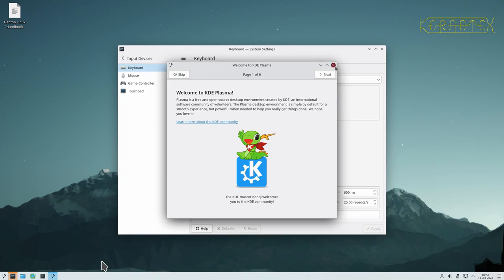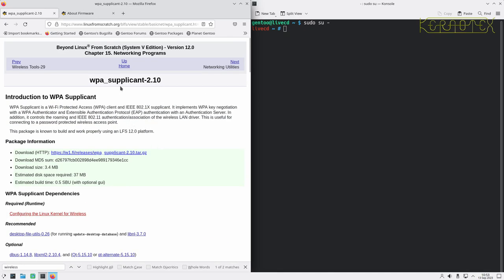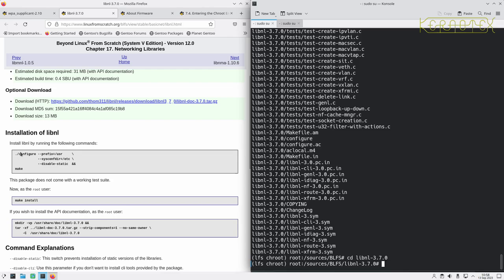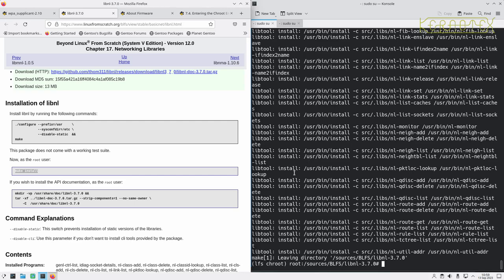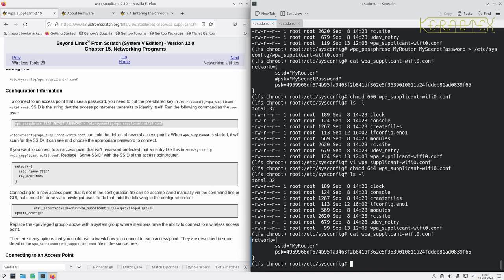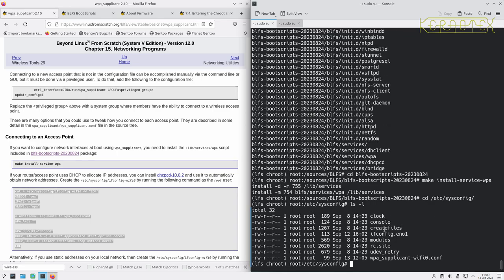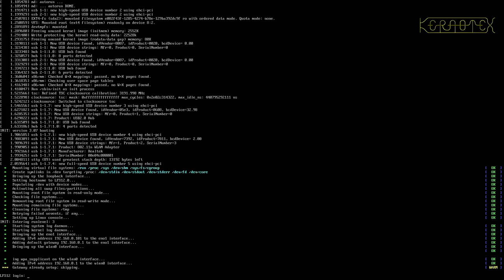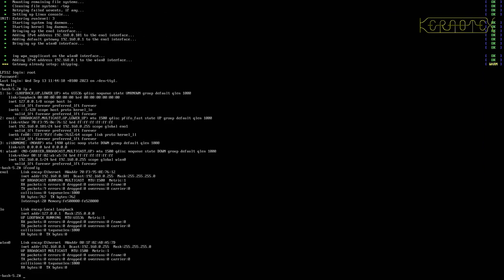3. Software Build and Configuration: Userland - Networking on Linux From Scratch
Using the Beyond Linux From Scratch book, software is installed and configured to help manage the Wifi device.

This series came about from a comment by @paullee107 about getting networks working on new Linux From Scratch builds.

Given the correct drivers and configuration from the LFS book, Ethernet is straightforward to get working. WiFi is a different animal and needs a little more care and attention. WiFi is inherently less reliable than Ethernet (signal strength and latency for example) and the issues of connecting to the correct station and using the right password if (WPA is used) also become important to get a reliable and secure connection. Most of the content in these videos therefore is about getting Wifi working using the LFS and BLFS books. Despite the emphasis on WiFi, I do show how to establish the hardware for both Wired and Wireless networking.